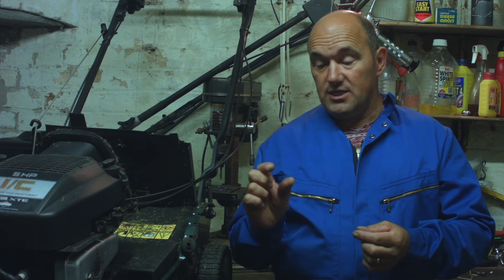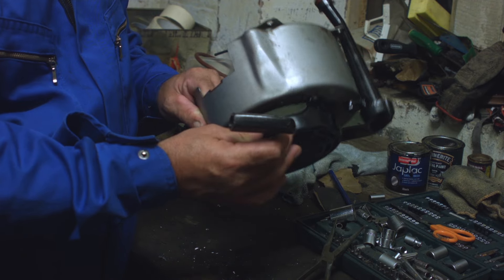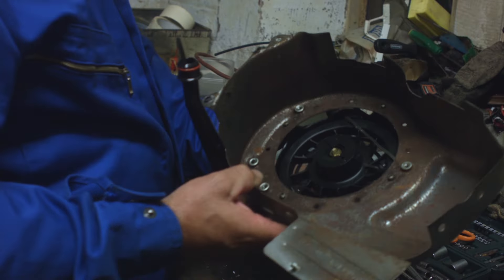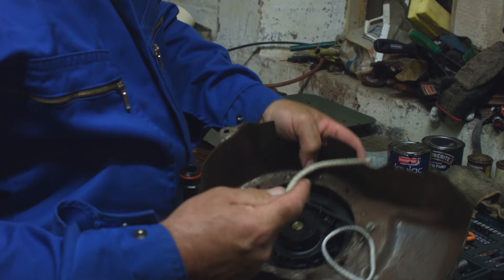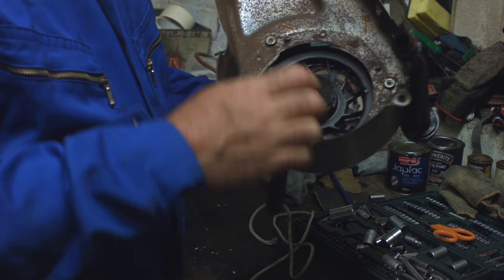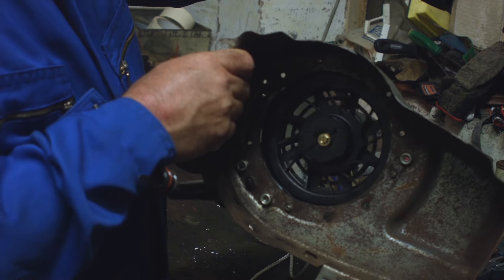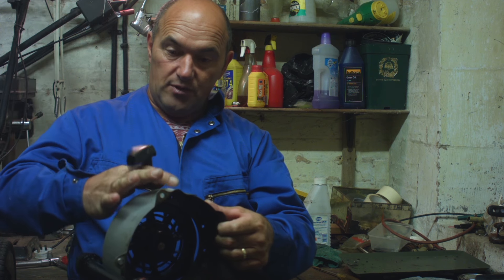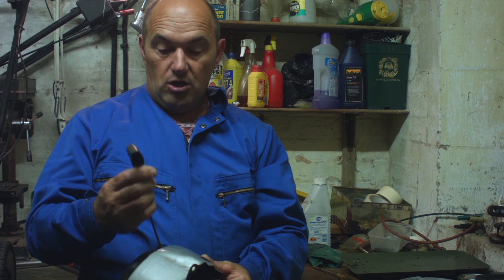How to repair a pull starter on a lawn mower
This video is to show you how to put a new chord on a pull starter and show you things that could potentially go wrong with it.